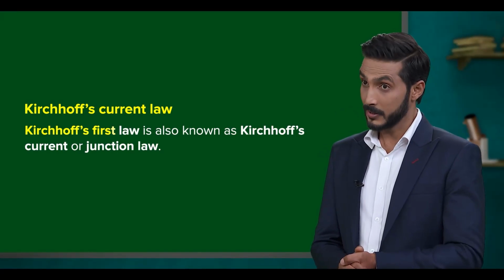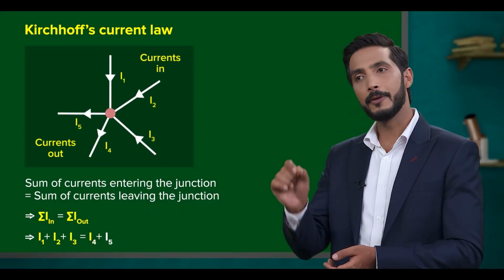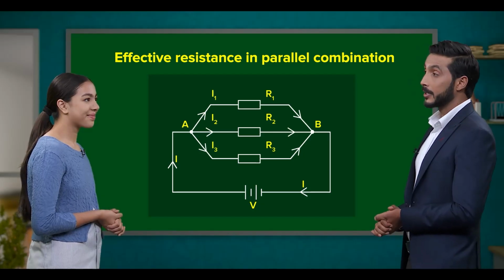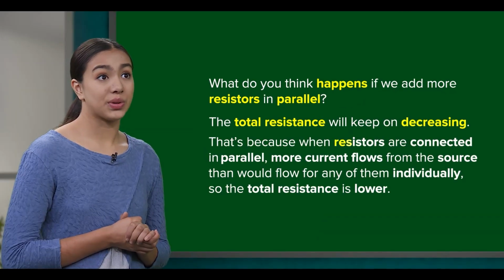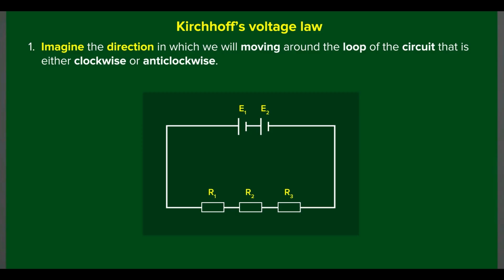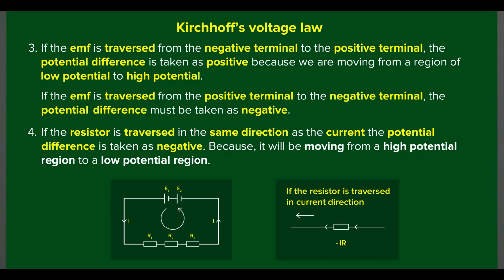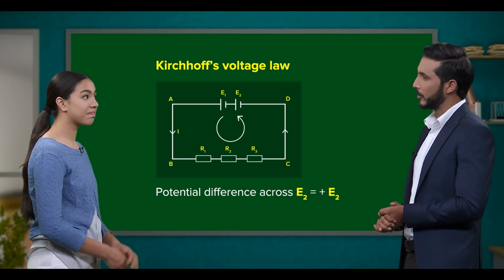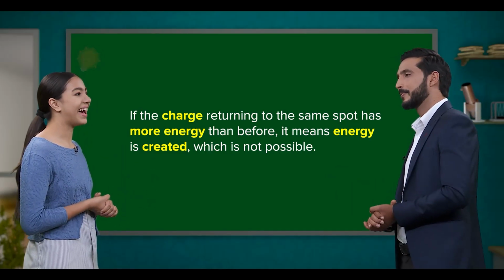Kirchoff's Law | Cambridge A Levels Physics - Homeschool.asia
Learn Kirchhoff’s Laws (KCL & KVL) in this AS/A Level Physics lesson, including current and voltage rules, series & parallel circuits, and easy problem-solving techniques for D.C. circuits.

📌 In this lesson, we cover:
✅ Introduction to Kirchhoff’s Laws
✅ Kirchhoff’s Current Law (KCL) – Junction Rule
✅ Conservation of Charge in circuits
✅ Parallel circuits & combined resistance
✅ Kirchhoff’s Voltage Law (KVL) – Loop Rule
✅ Conservation of Energy in circuits
✅ Series circuits & total resistance
✅ Solving circuit problems using Kirchhoff’s Laws

⏱️ Timestamps
00:00 – Introduction to Kirchhoff’s Laws
00:45 – Kirchhoff’s Current Law (KCL)
02:10 – Junction Rule Explained
03:30 – Parallel Circuits & Resistance
05:00 – Kirchhoff’s Voltage Law (KVL)
06:40 – Loop Rule Explained
08:10 – Series Circuits & Resistance
09:30 – Example Problem Solving